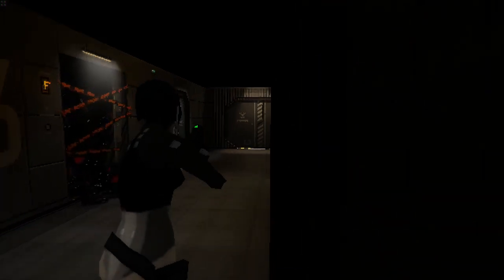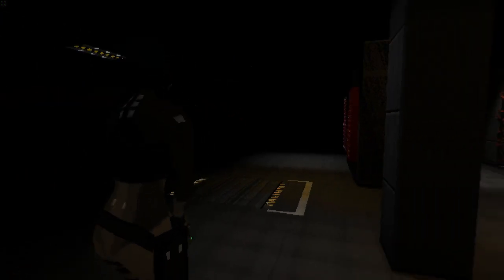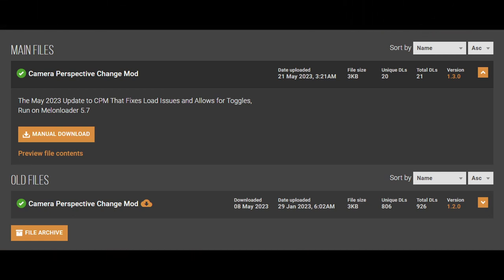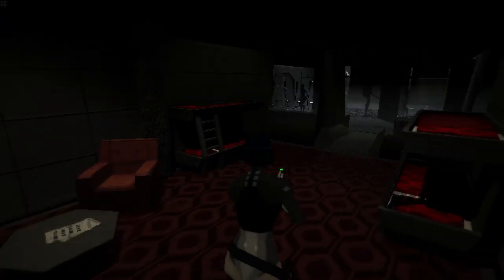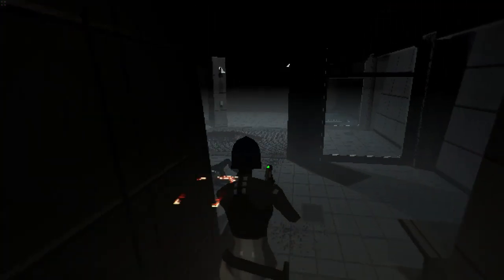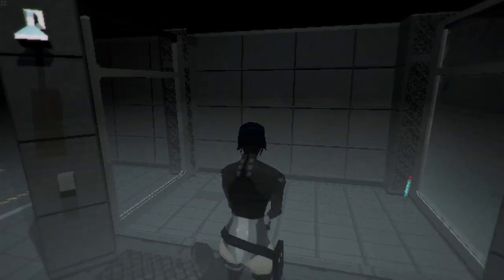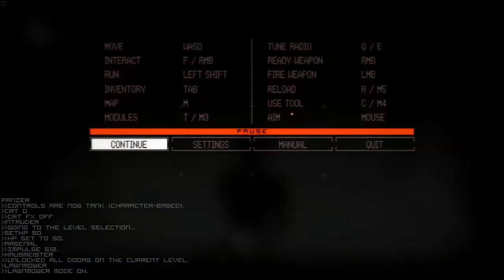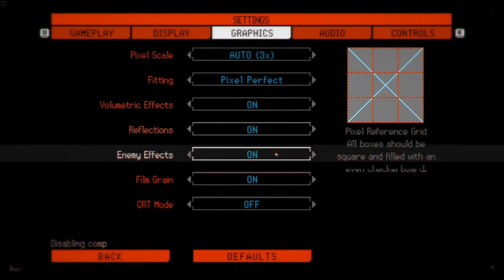Play Signalis in First and Third Person (Camera Perspective Mod Version 1.3)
Thank you to Higgs for Audio, i was very much overscheduled for this video